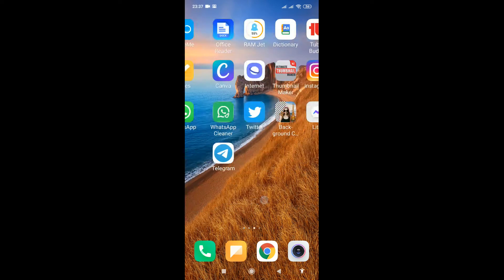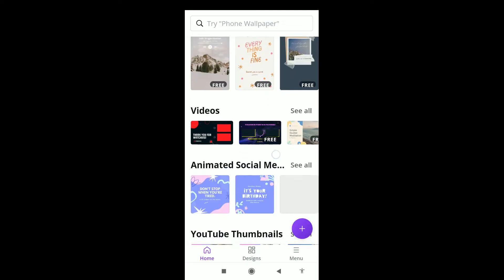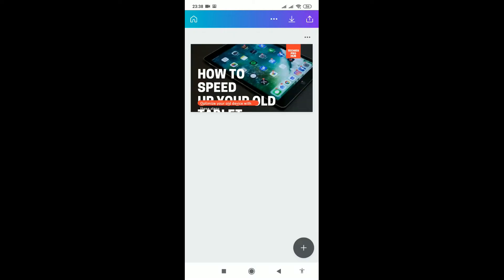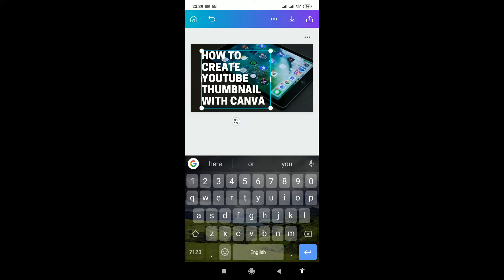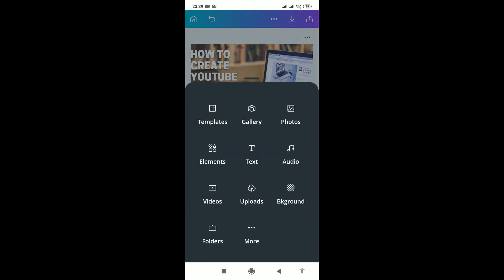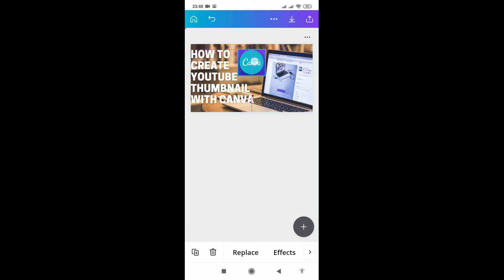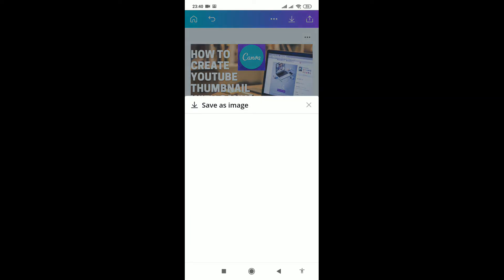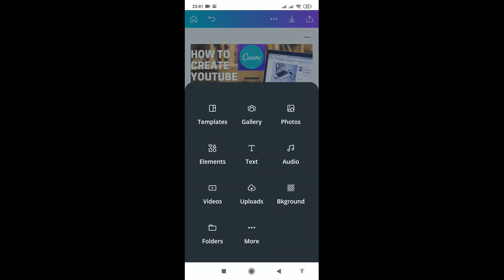How To Create Youtube Thumbnail With Canva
Welcome back on Emstine tv, this video have explained how to create youtube thumbnail in a very simple and fast way using canva editing app for free. Please do well to take this channel to the next level in anyways possible for there is a lot to discover and this channel is opened for suggestions and corrections thanks.